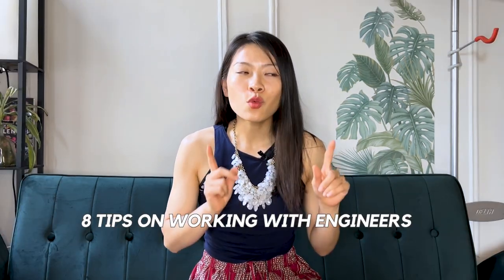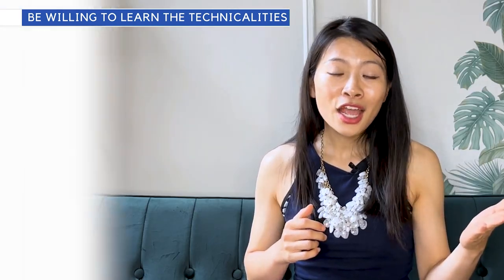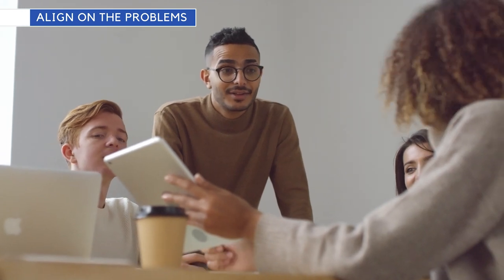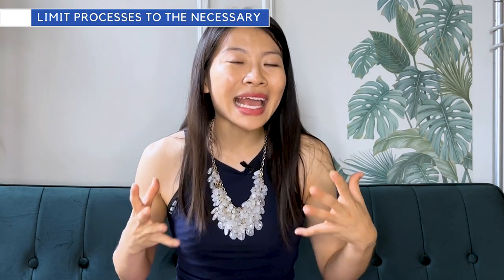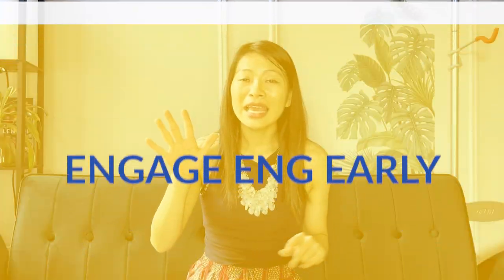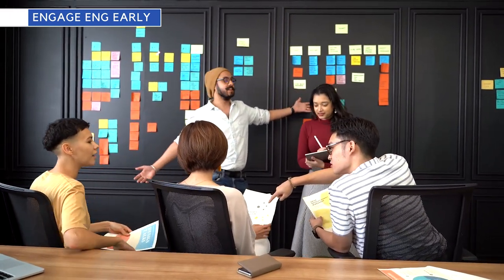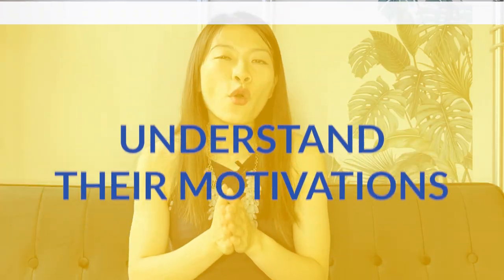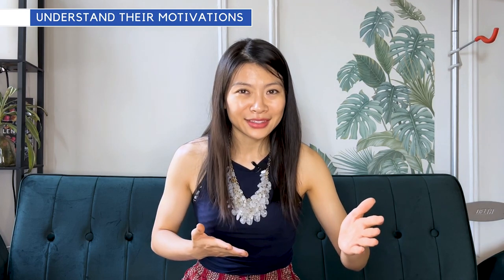8 Tips for Product Managers Working With Engineers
👩‍🎓 Coaching 🧑‍🎓

The product manager and engineering collaboration is key to bringing products to life. Here’s 8 tips on how to best work with engineers to keep them motivated and happy.

📚 Books to Prep for Product Interviews & Careers 📚